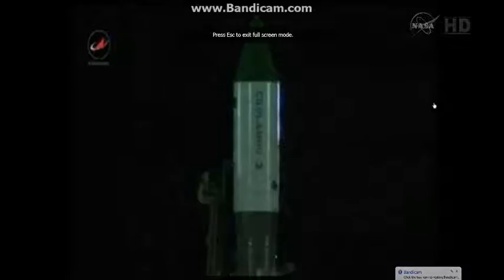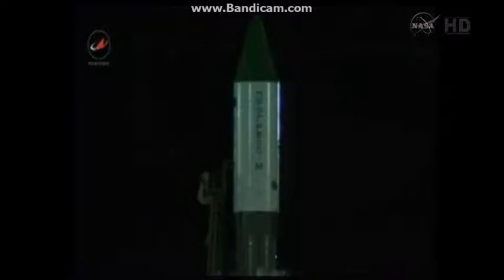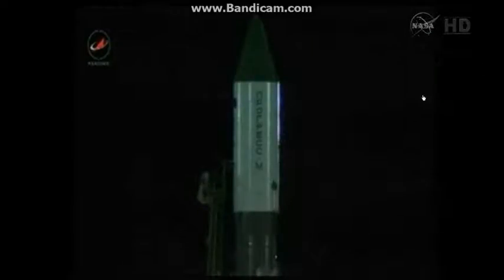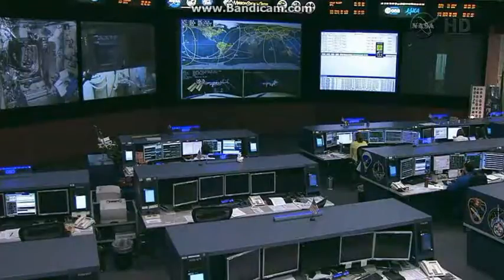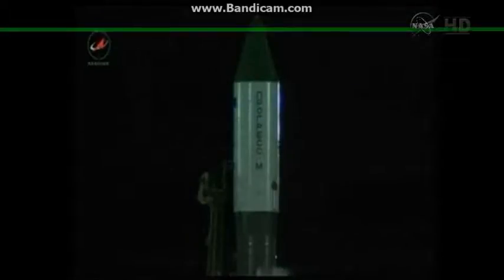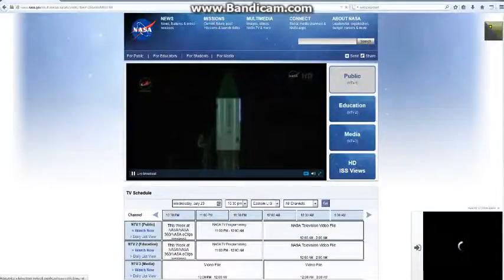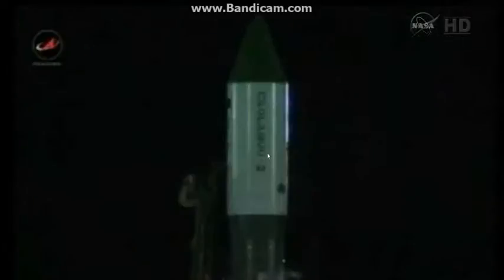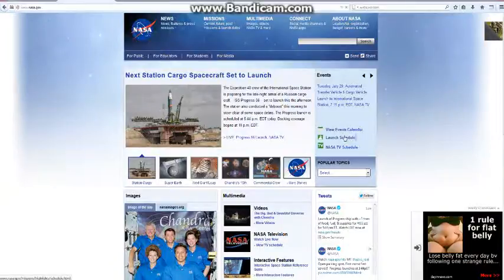Progress Launch Part 1